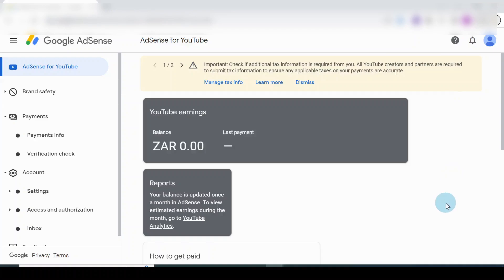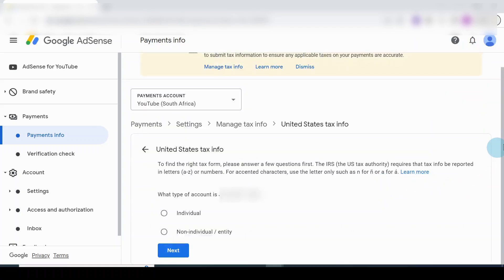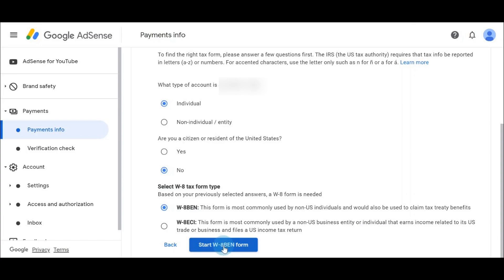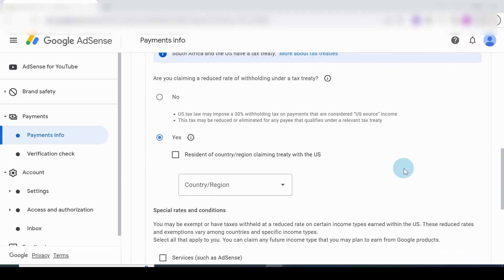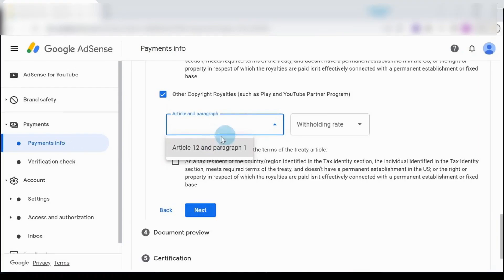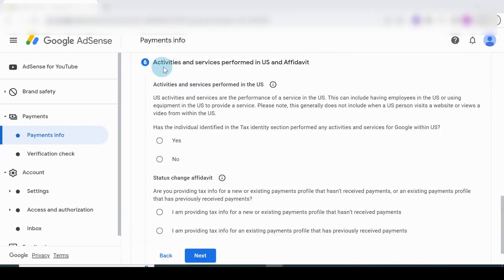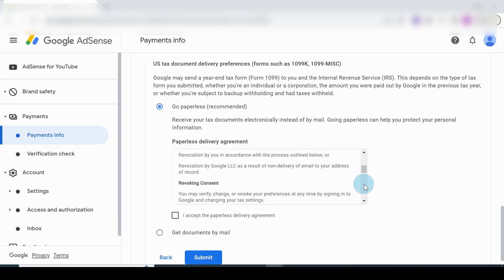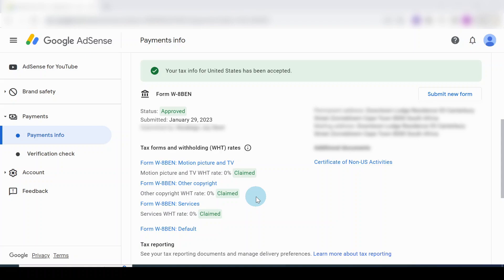How to Complete YouTube Tax Details - Pay 0% Withholding Tax (2023)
In this video, you will learn how to complete your YouTube Tax Details so you can pay zero withholding tax.

Everything you need to know about YouTube Adsense taxes is covered in this video, so be sure to watch it to completion!